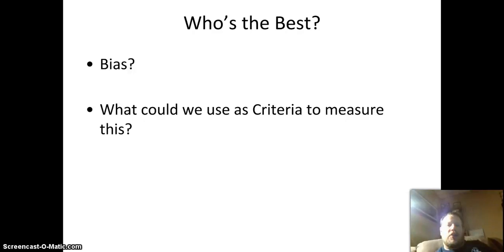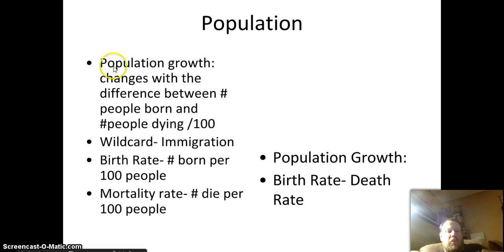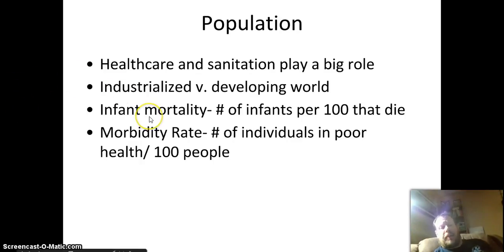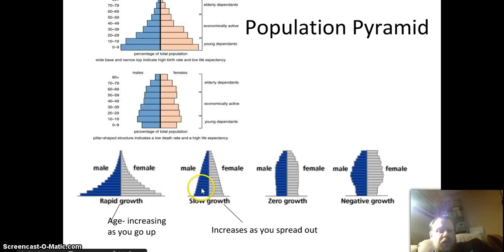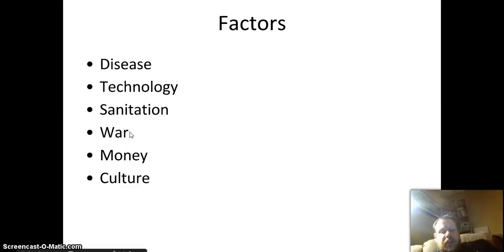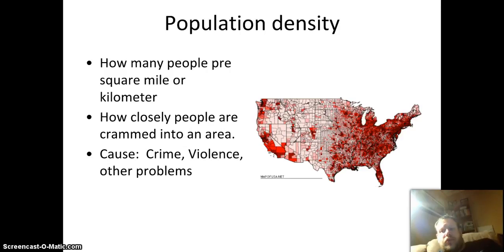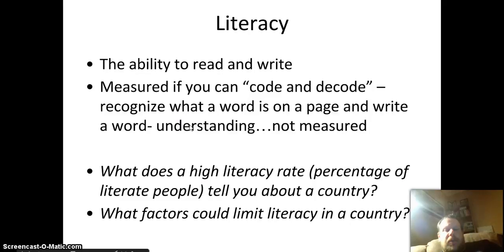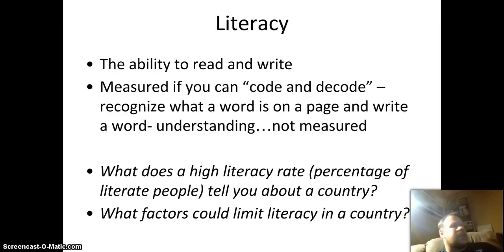Analyzing countries and data